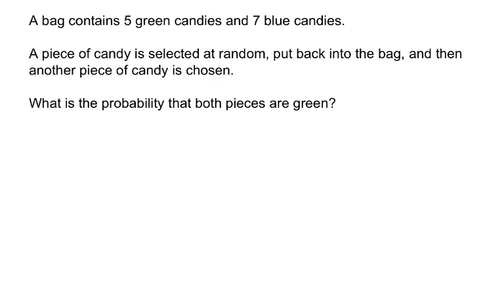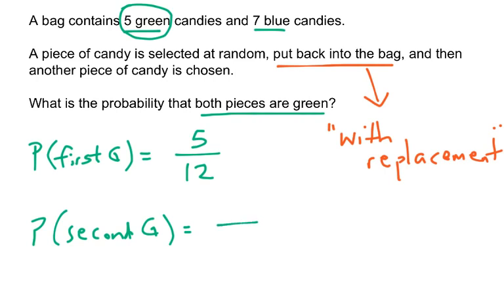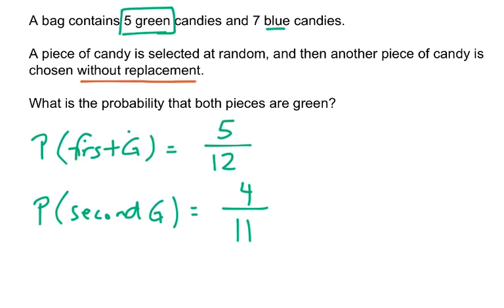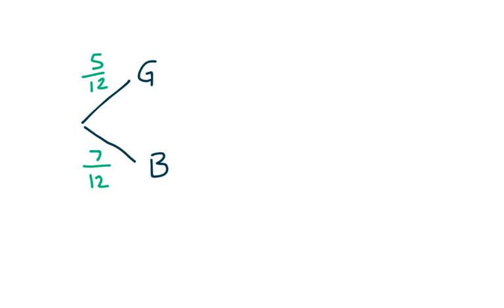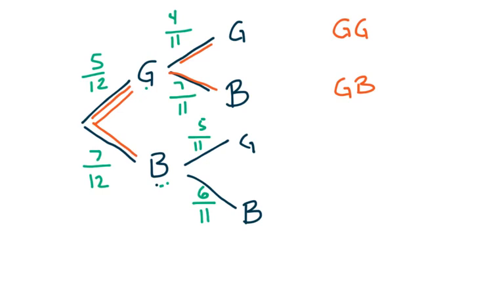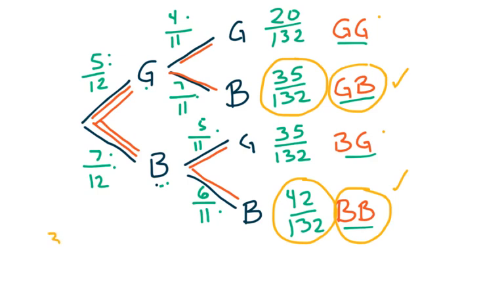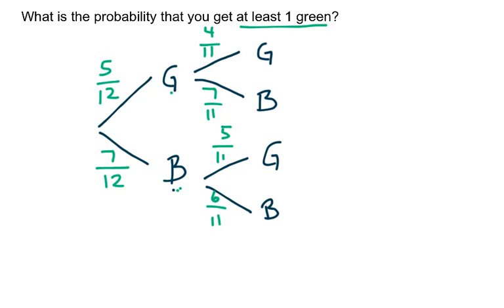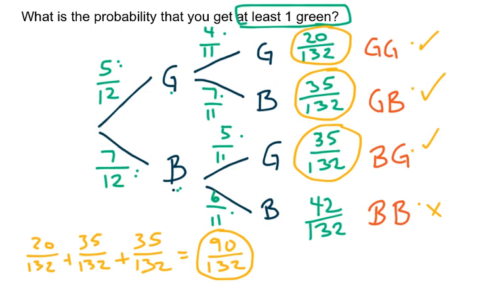Math 123 - Successive Events